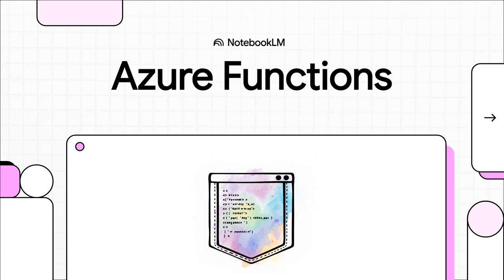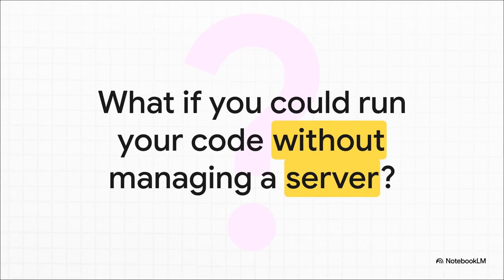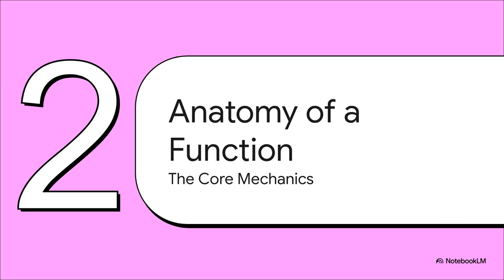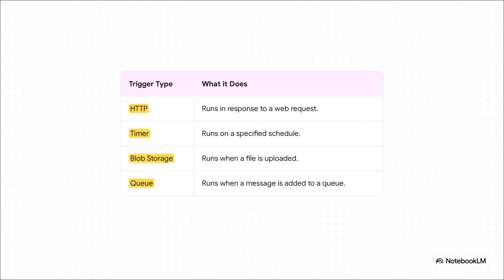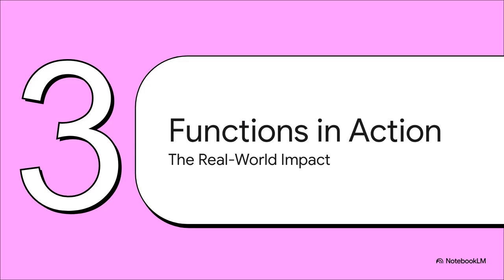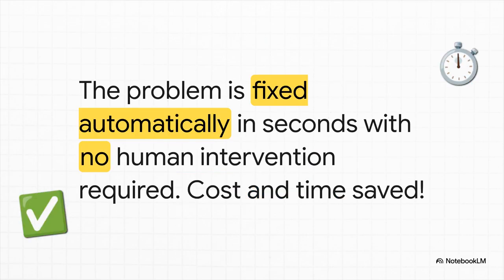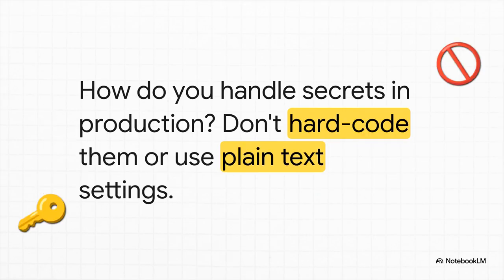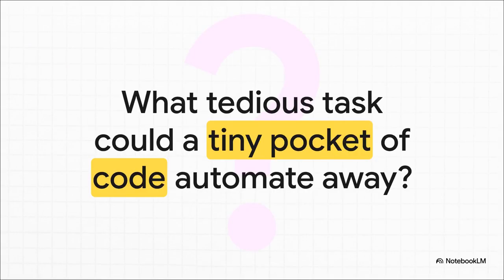Serverless Magic: Building with Azure Functions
Introductions to Azure Functions, a serverless computing solution. They explain that Azure Functions allow developers to run small pieces of code in various languages (like C#, Python, Java) without managing underlying infrastructure, leading to cost-effective and scalable solutions.